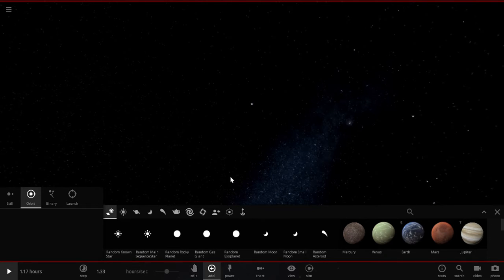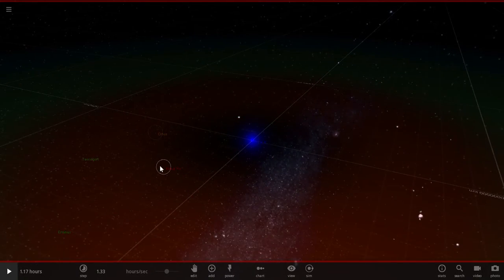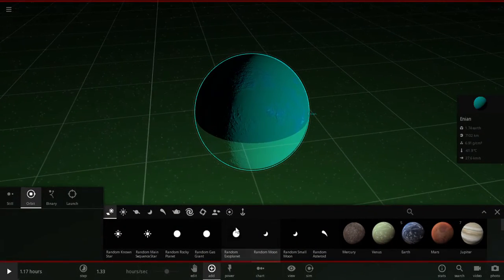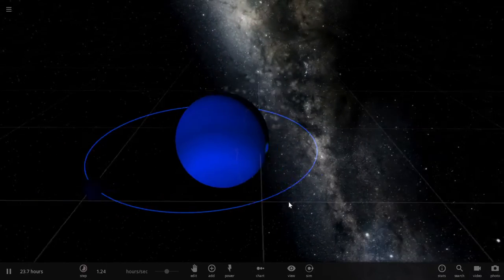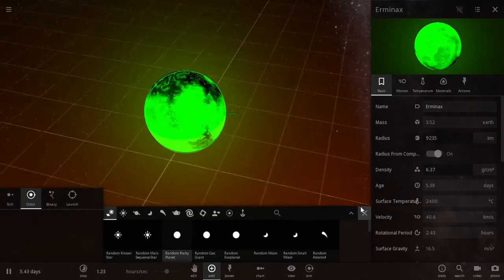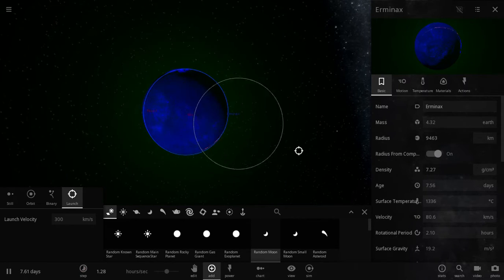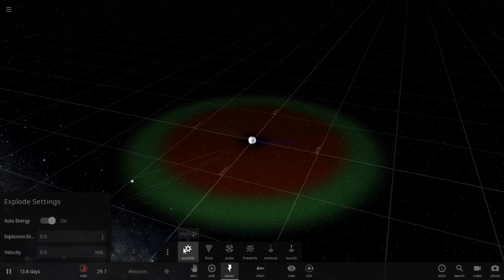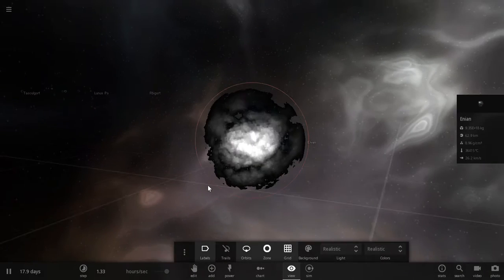Universe Sandbox ² | Velocity Solar System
Today we use the velocity coloring and make another solar system.